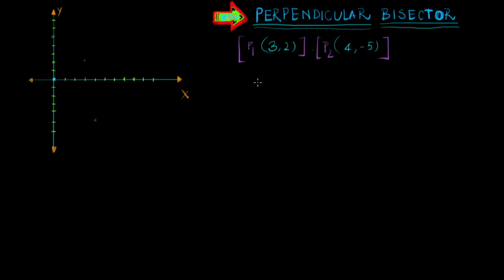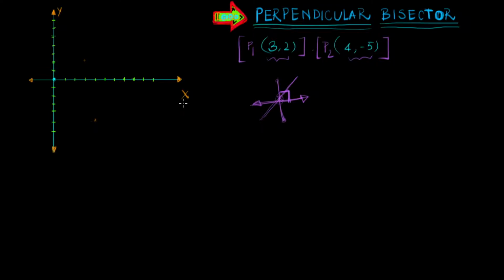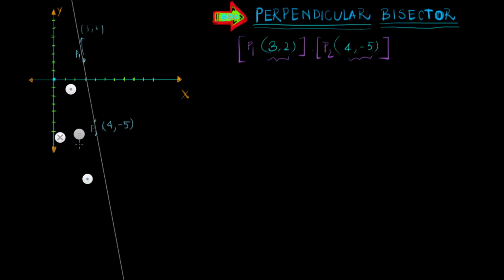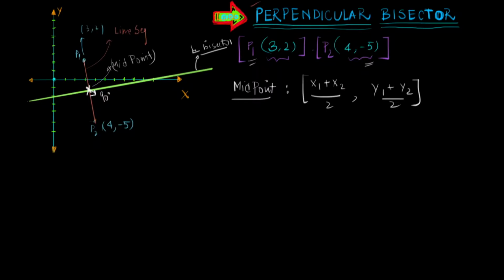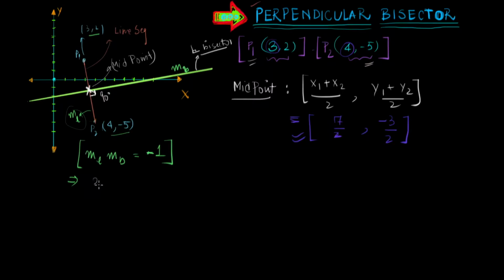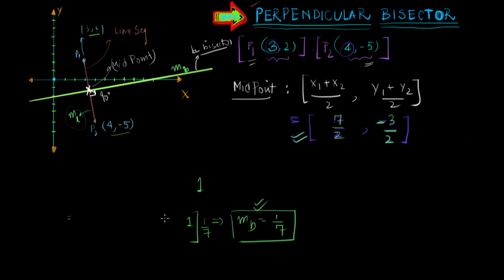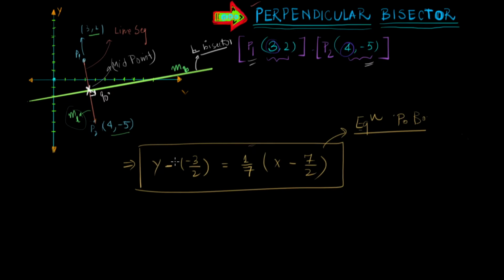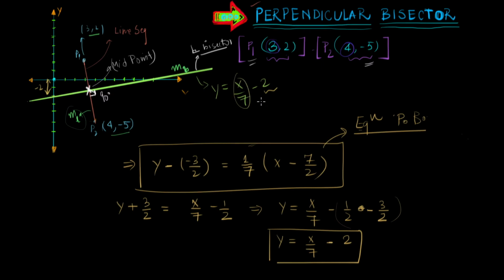Cartesian Coordinates | Perpendicular Bisector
hey Folks, here we work out the perpendicular bisector for a given line segment and evaluate its slope and y intercept. Hence, we are able to identify its equation. Hope it helps. Have fun!!!